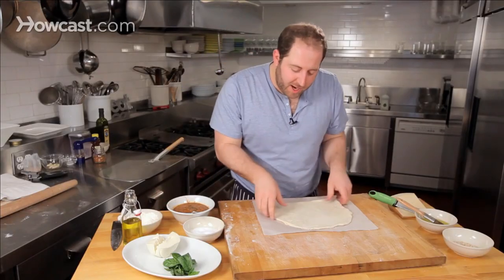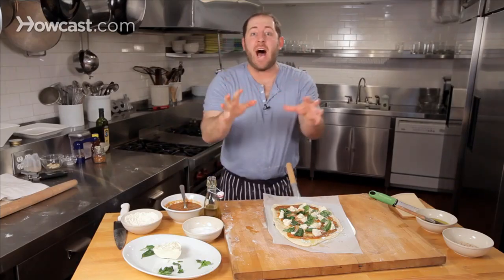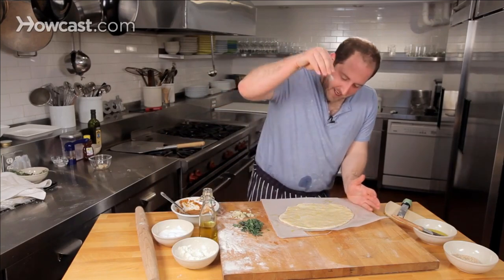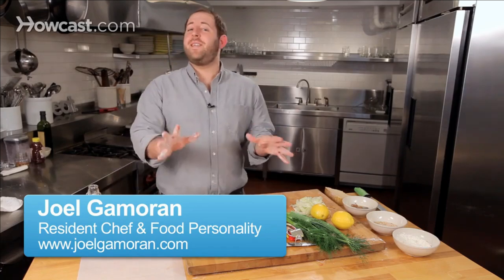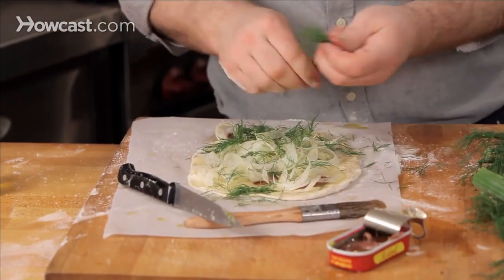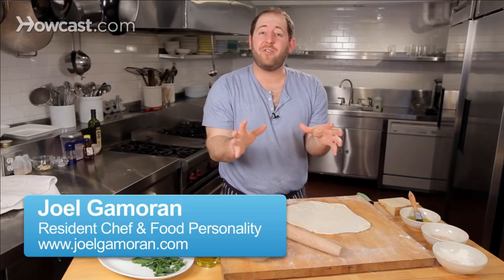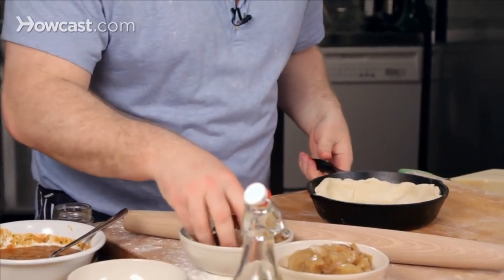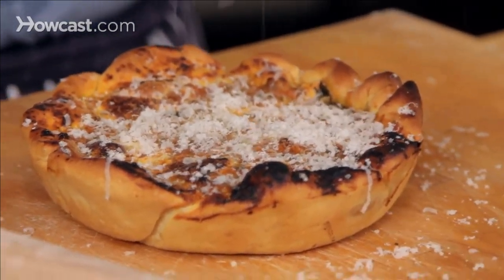Top 4 Pizza Recipes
Hello everyone, welcome to Howcast. In this video we will walk you through some candy recipes. If you're looking for different tasty and delicious pizza recipes, this video is for you. Watch the video and ask questions in the comments if you have any.

⏰ Time chapters ⏳
00:00 How to make Pizza Margherita
03:46 How to make Neopolitan or Thin Crust Pizza
06:19 How to make Sicilian or square pizza
10:15 How to make Chicago-style aka deep-dish Pizza